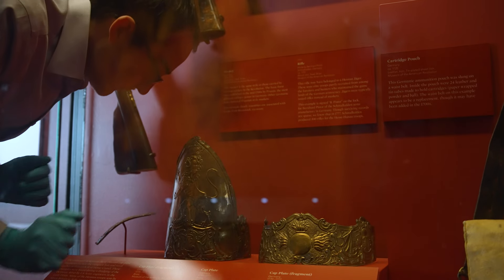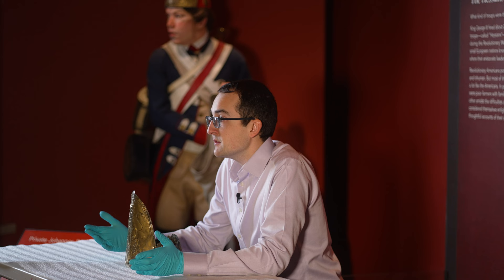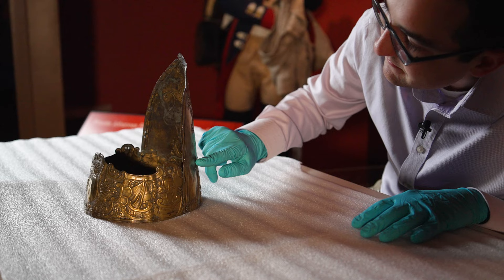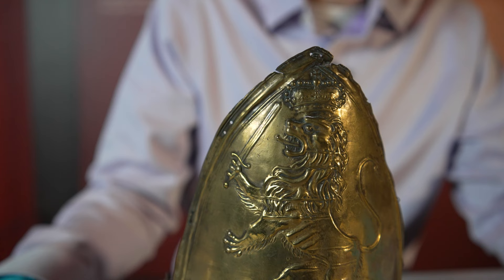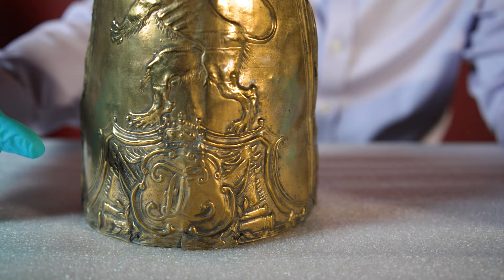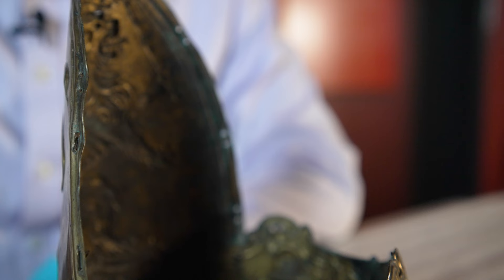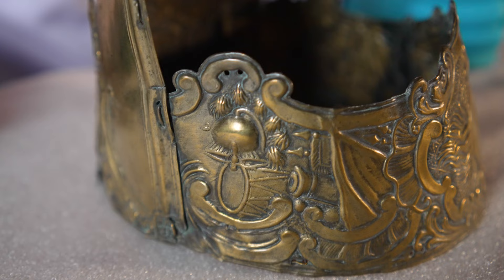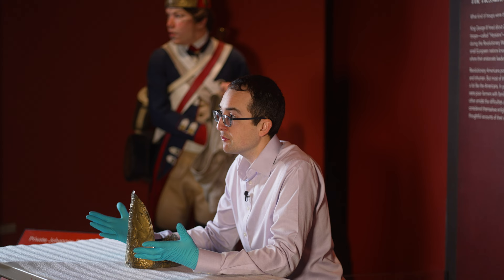Hessian Headgear | Timeline of the American Revolution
Curator of Exhibitions Matthew Skic discusses headgear worn by a Hessian (German) soldier during the Revolutionary War. The Hessian headgear is part of the Museum of the American Revolution's collection and is featured in the Museum's multimedia Timeline of the American Revolution